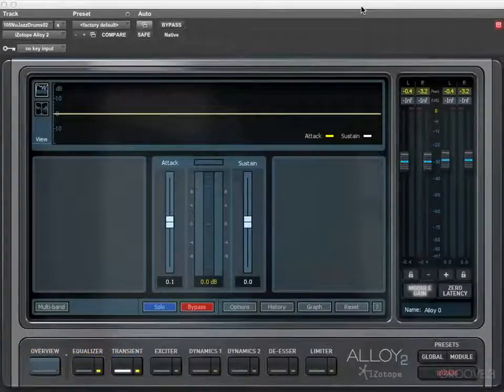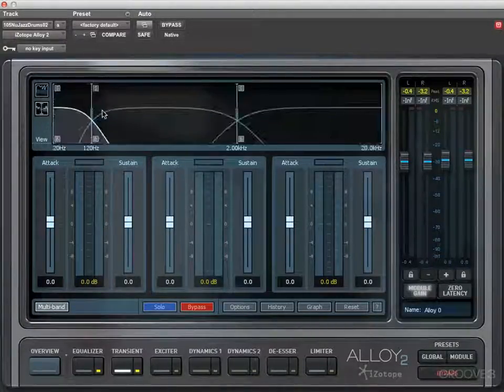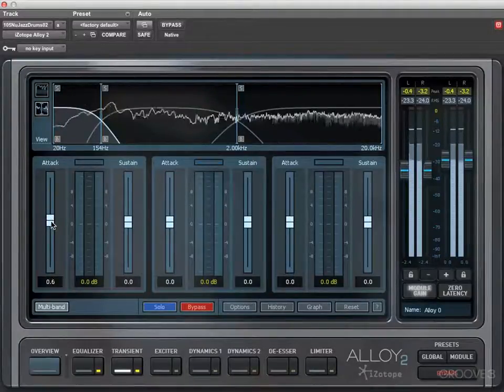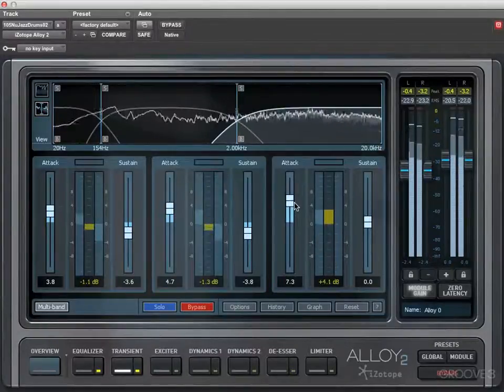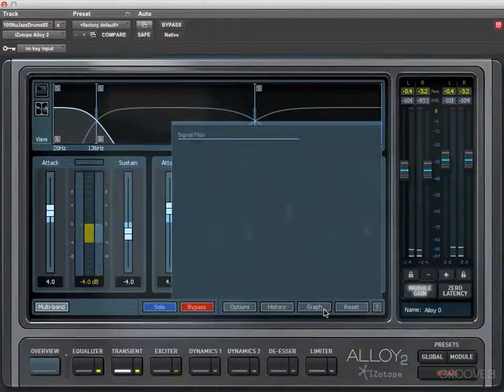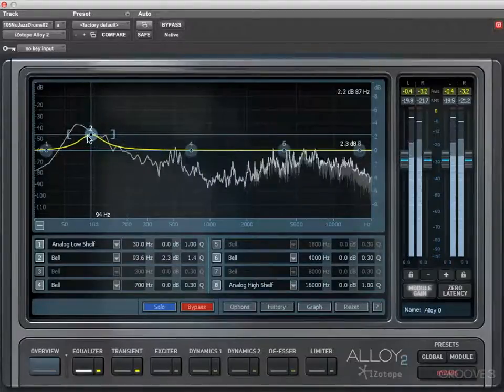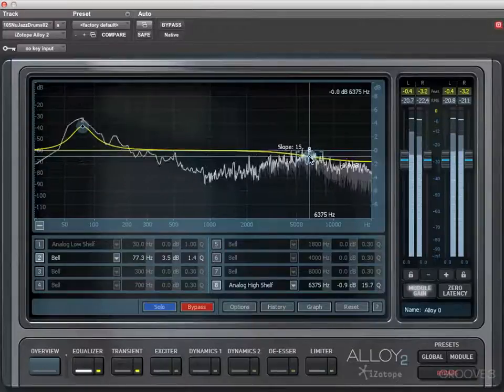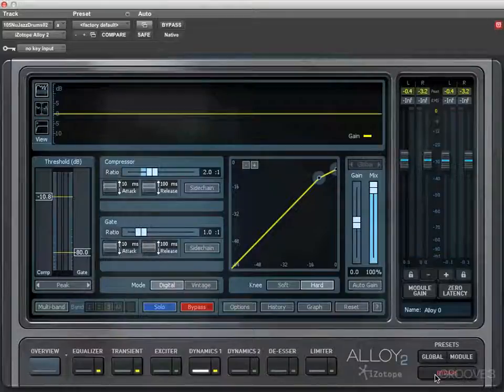Clean up Live Drums - Alloy 2 Explained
You'll be amazed at seeing how Russ removes the reverb from a live stereo drum part; even more amazing he then treats the kick, snare and overheads of a stereo loop independently!